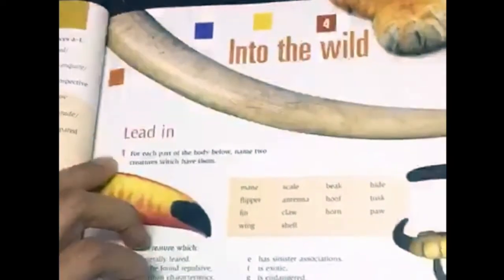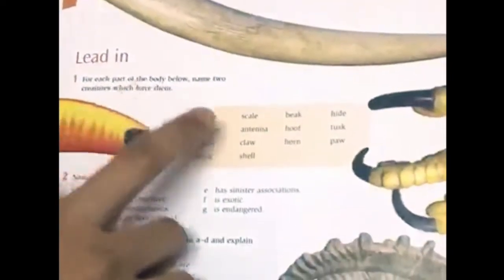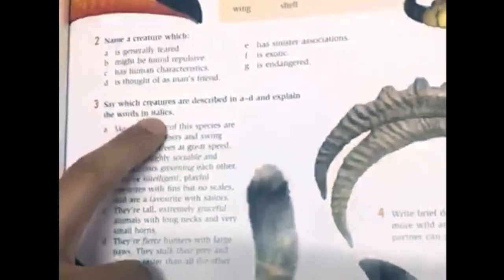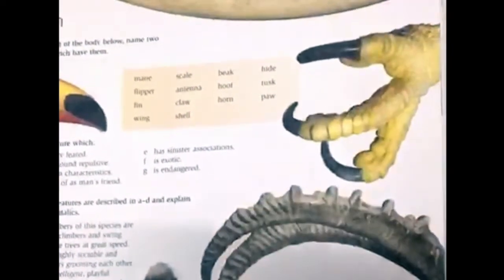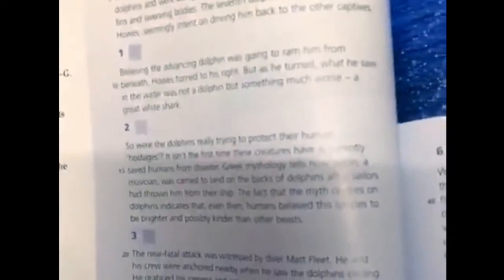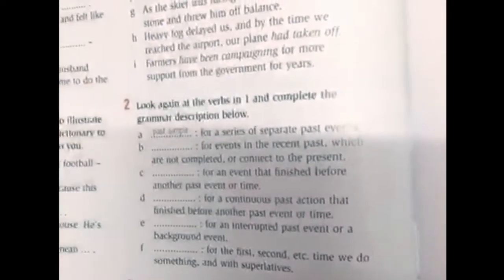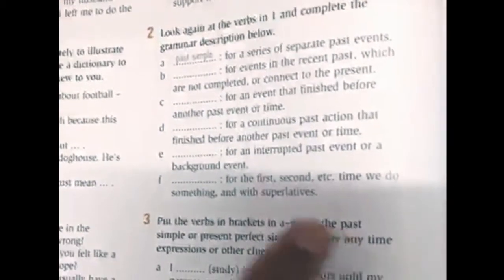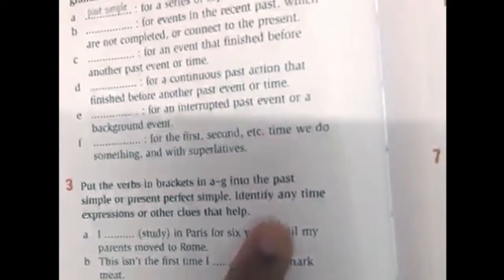UPPER CAE WEEK 1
IPOH LANGUAGE TEACHING INSTITUTION - UPPER CAE (WEEK 1)